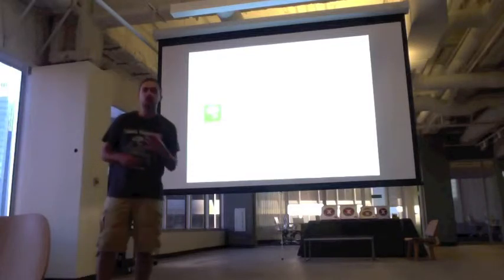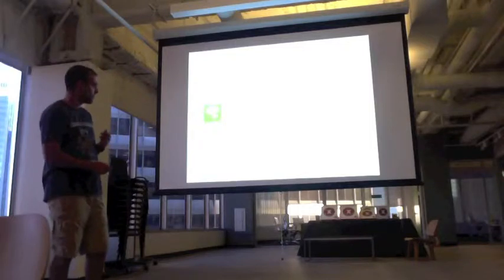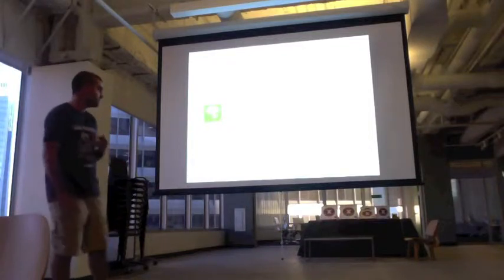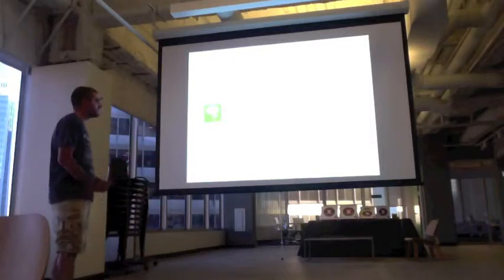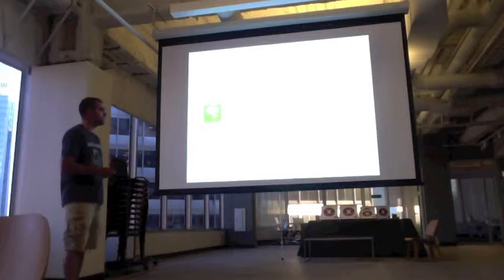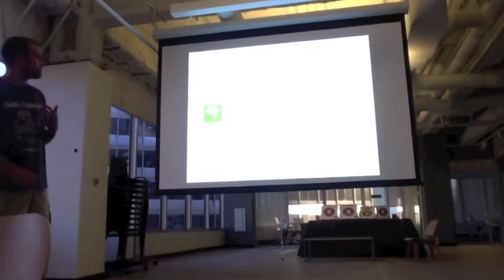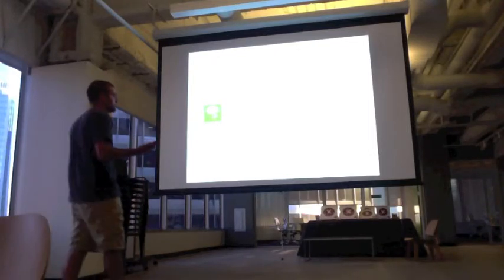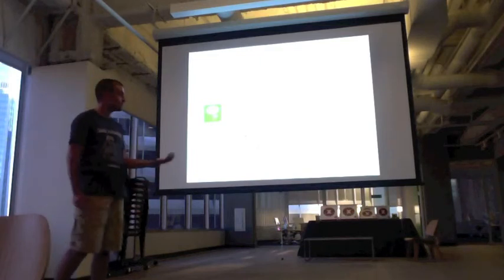Obfuscating your Android app to slow down reversers (4)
During our last meetup, we showed how to reverse Android apps. This time, Lookout's Tim Strazzere will show a couple techniques on how to slow down reverse engineering on your app. Tim recently presented "Dex Education: Practicing Safe Dex" at Blackhat 2012 showing some advanced attacks on Android reversing tools.